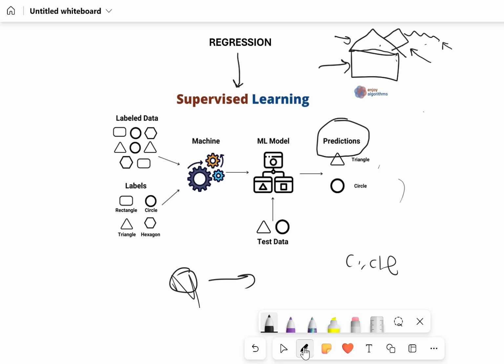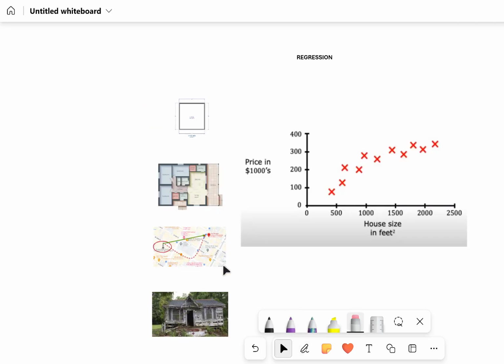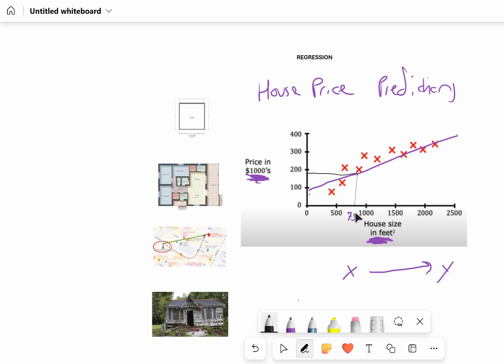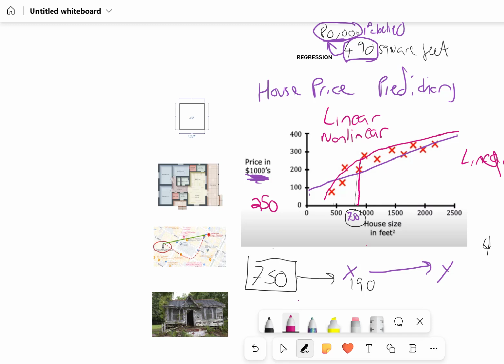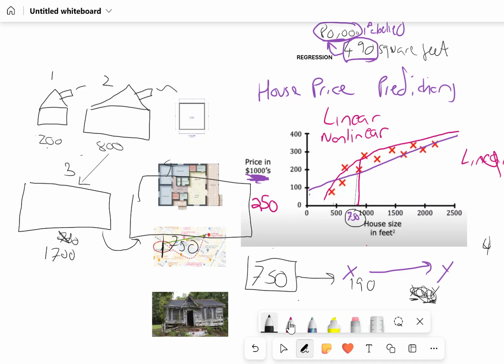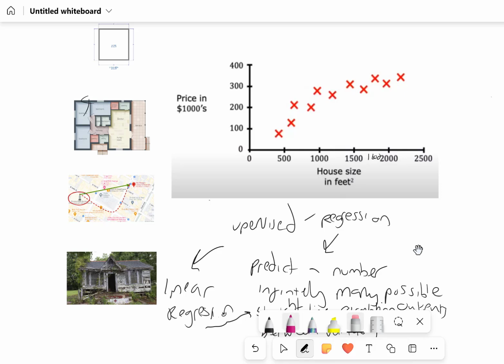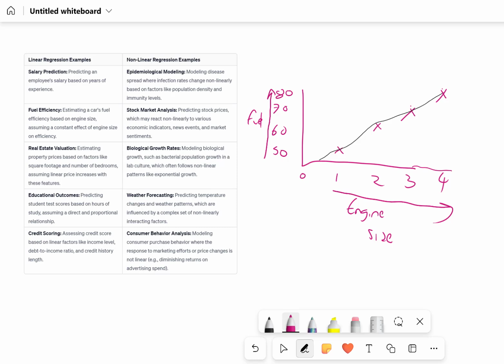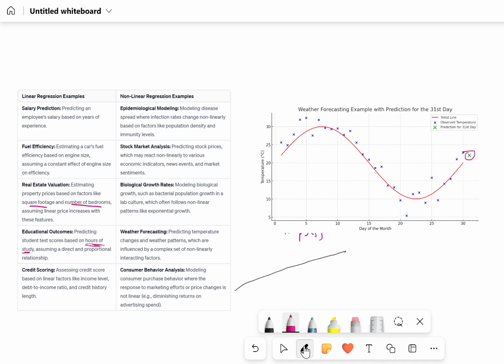Linear versus Non-Linear Regression